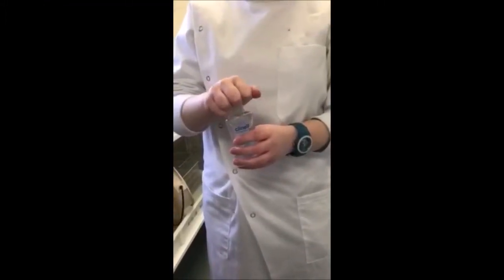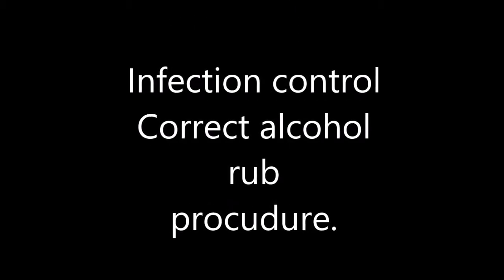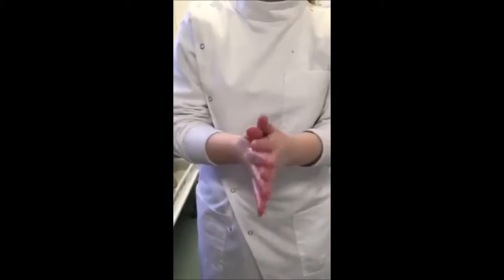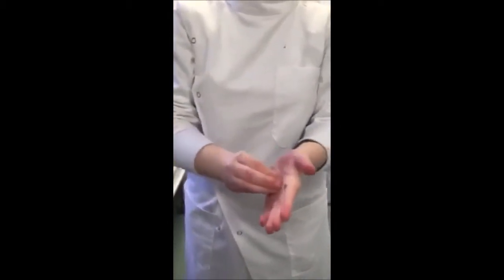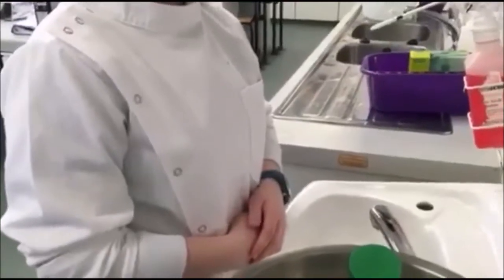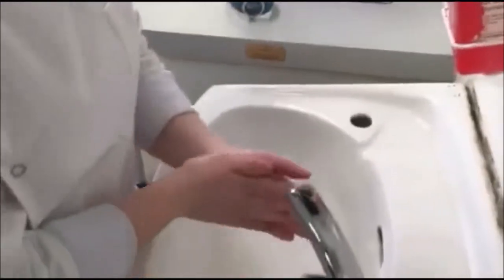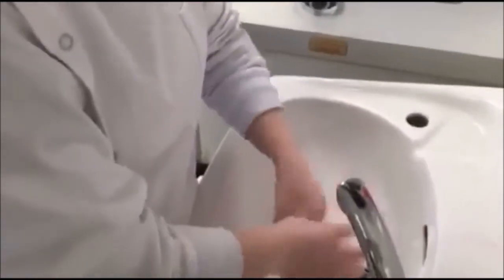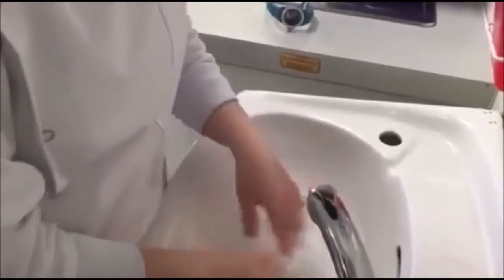new Infection control procudure